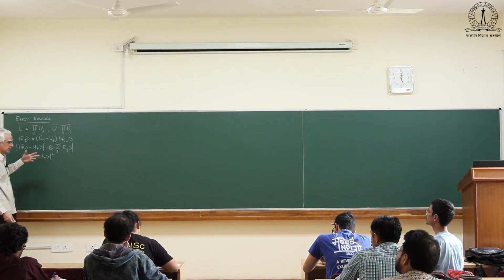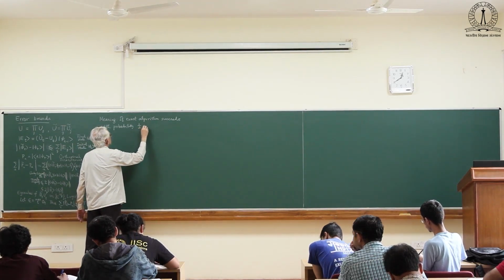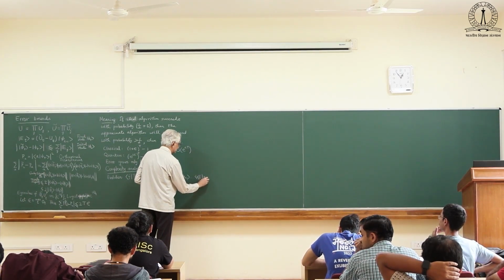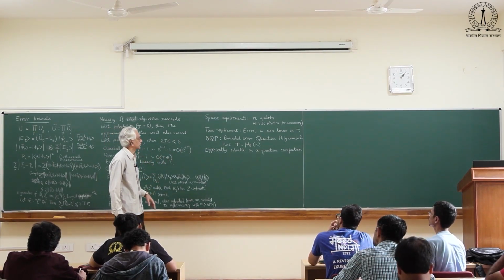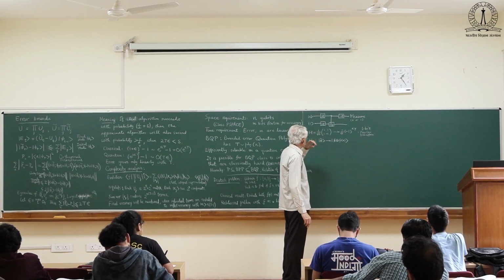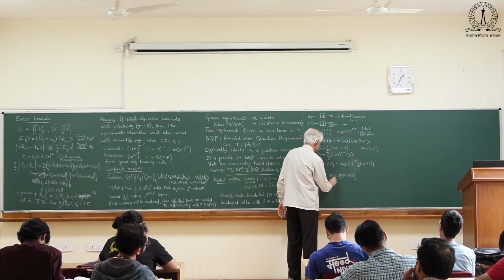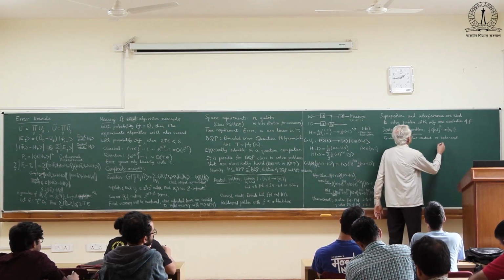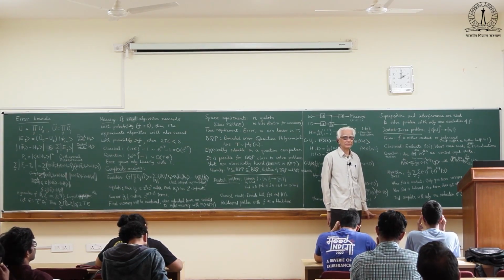Lecture 18: Quantum Error Bounds, Deutsch and Deutsch-Jozsa Algorithms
Growth of errors in unitary evolution is quantified, emphasising efficiency of BQP over BPP. The Deutsch algorithm illustrates quantum advantage in identifying 1-to-1 vs. balanced function for a single qubit, and then the Deutsch-Jozsa algorithm extends it to multiple qubits demonstrating exponential quantum advantage.